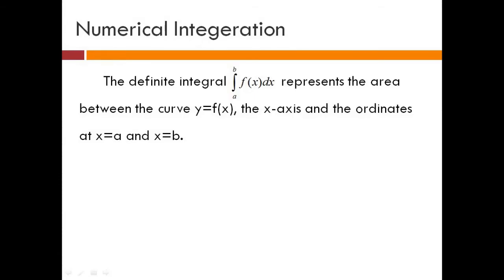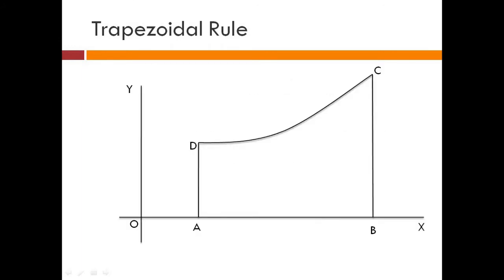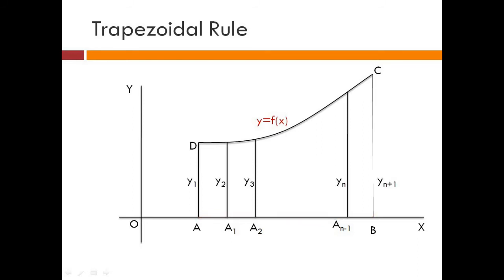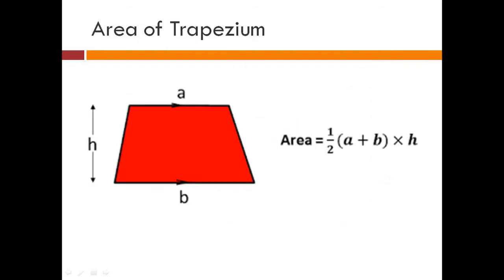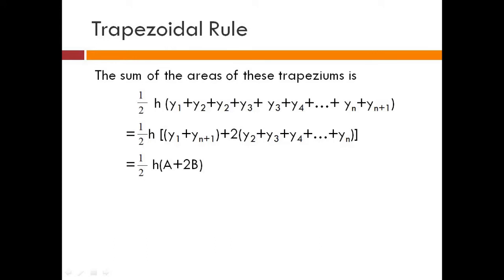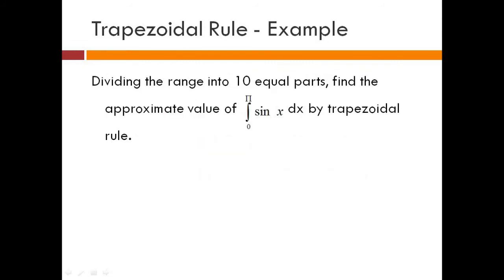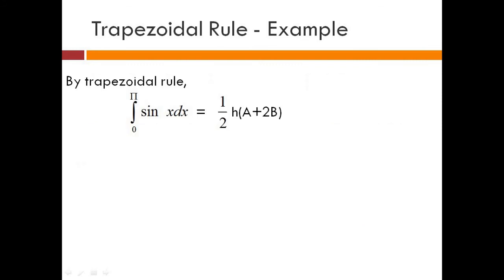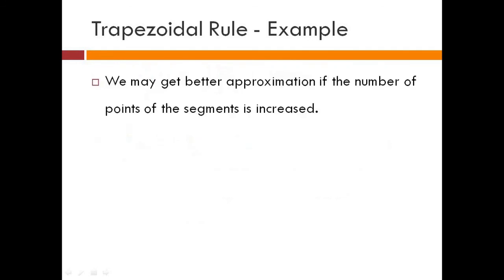Numerical Integration - Trapezoidal Rule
Trapeziodal Rule with an Example